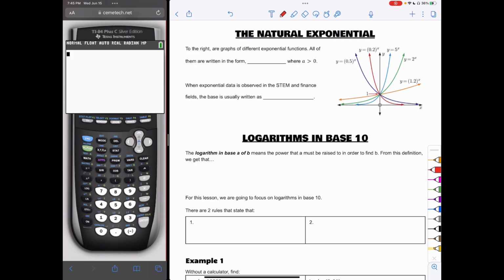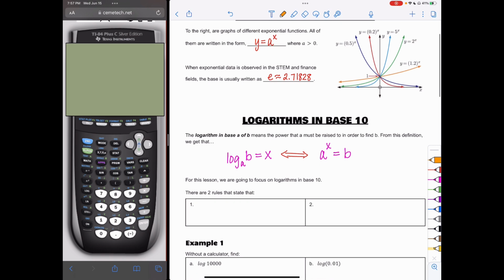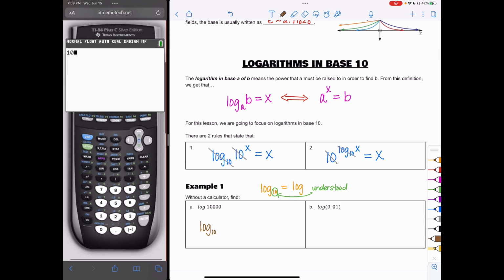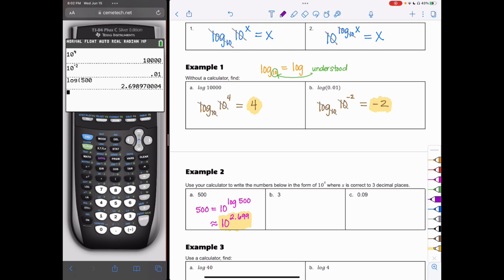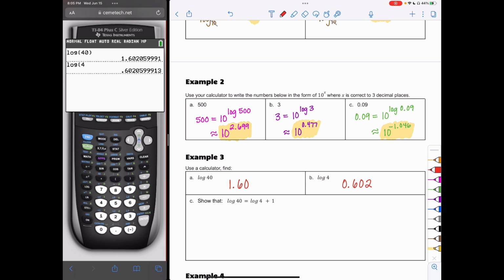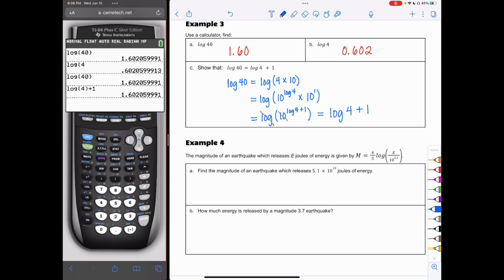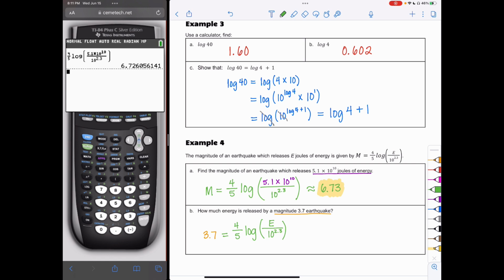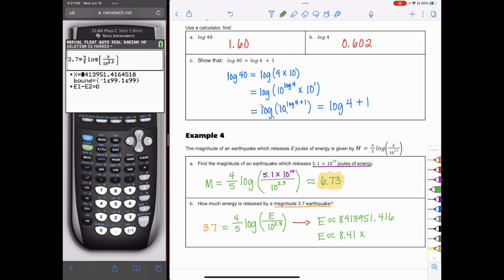The Natural Exponential & Logarithms in Base 10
Dive into exponential functions with base 𝑒. Understand why it's used and how to evaluate expressions using your calculator. What is a log? Learn how to evaluate and rewrite base 10 logarithmic expressions.